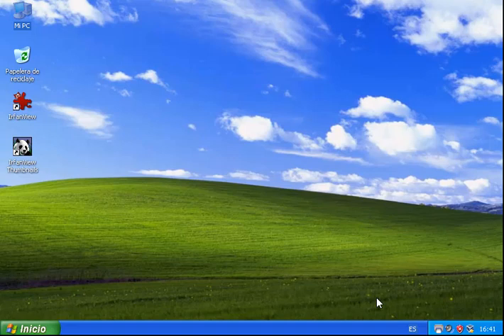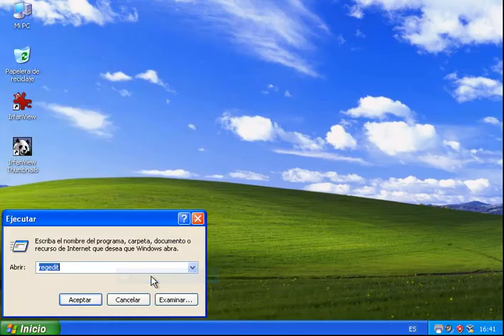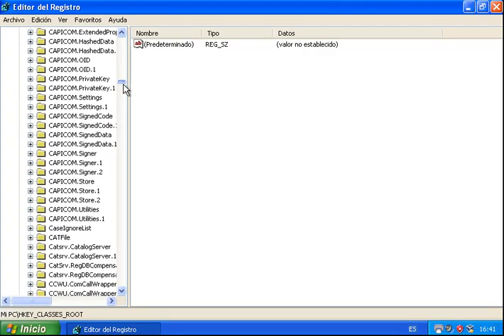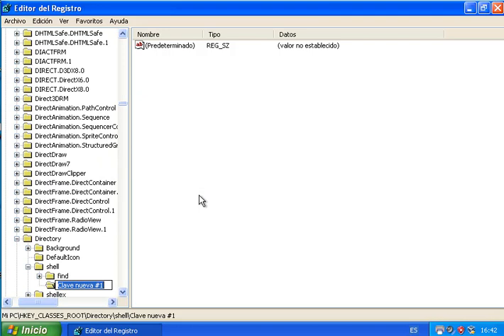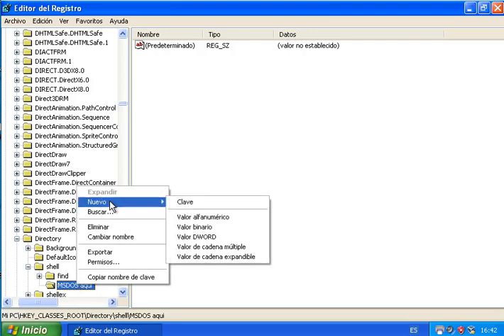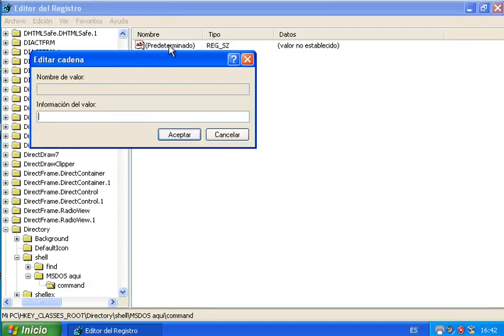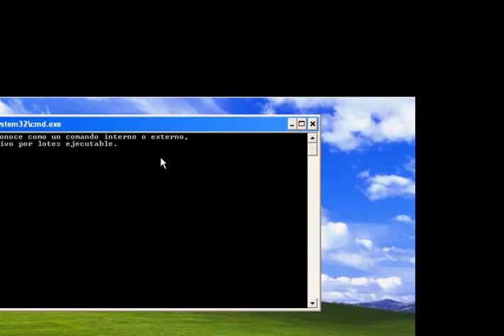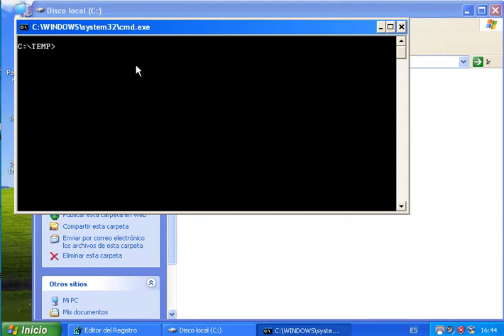Add "Open CMD here" to the right-click menu of the browser. All windows.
This is a quick tutorial on how to open up the command prompt window to a specific location in windows explorer so that you don't have to cmd all the time.

Valid for all versions of windows from Xp to windows 10.